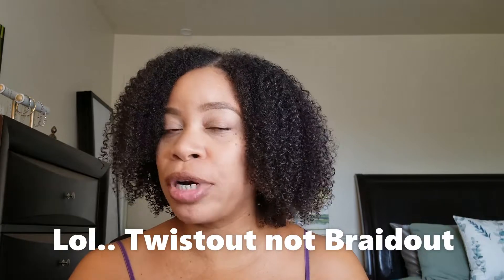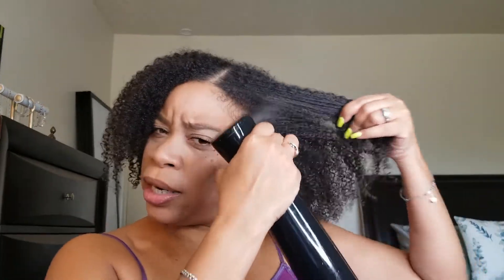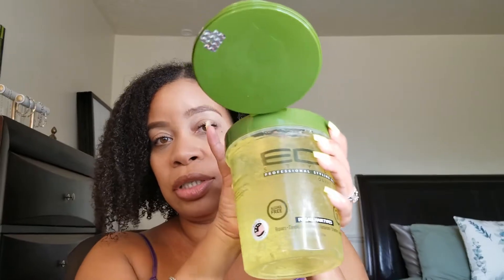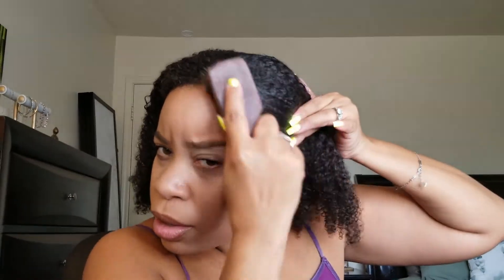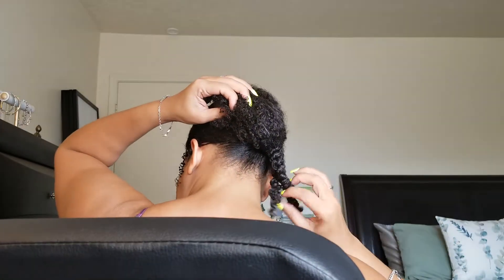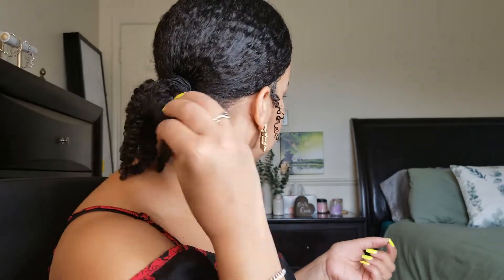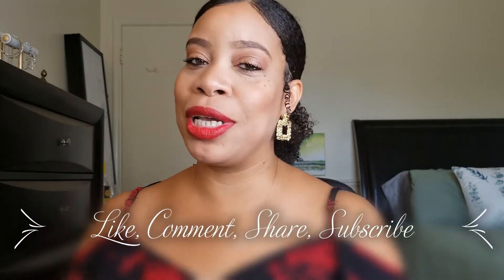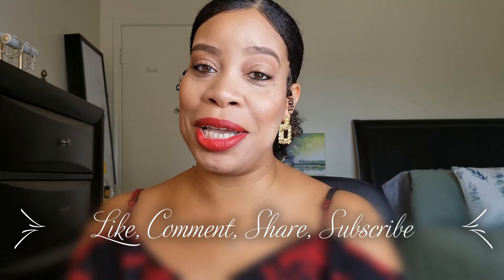Sleek Low Twist Out Ponytail| Inspired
In this video I will be reviewing and demonstrating a sleek low twist out ponytail inspired by Hazel Goddess.